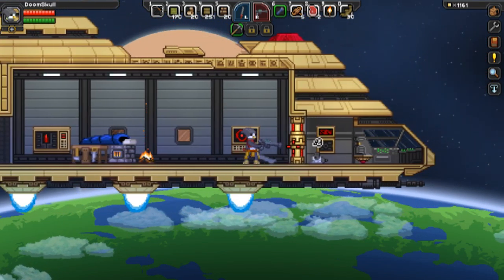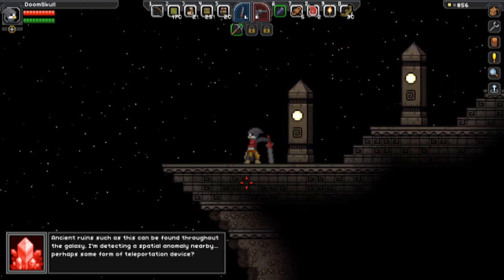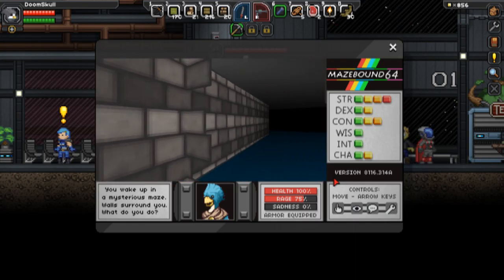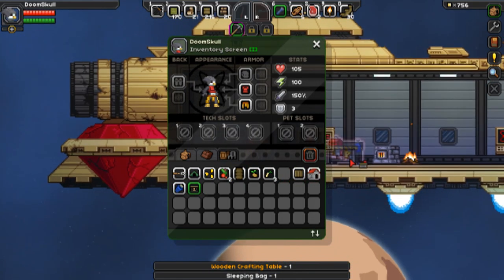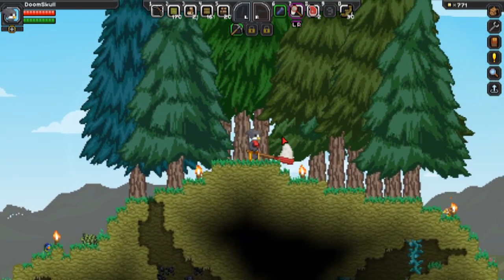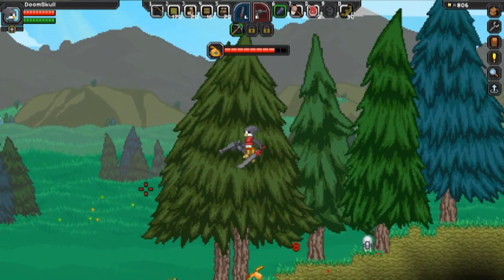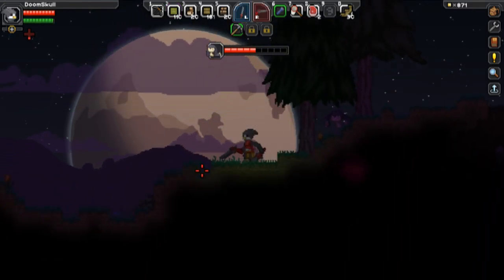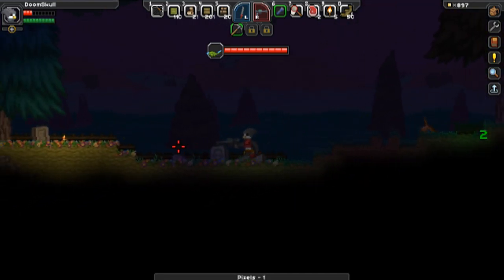StarBound - Ep 5 - Exploring The System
In this episode I fix the ship and explore my solar system!

If you enjoyed then be sure to leave a like (It encourages me to make more videos, which will be better than the previous as I would have learned from my mistakes).